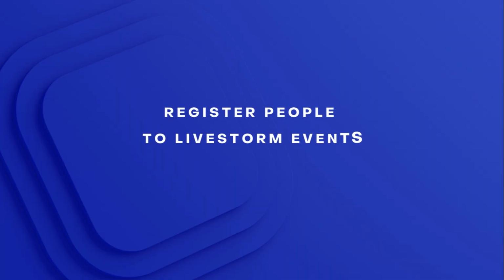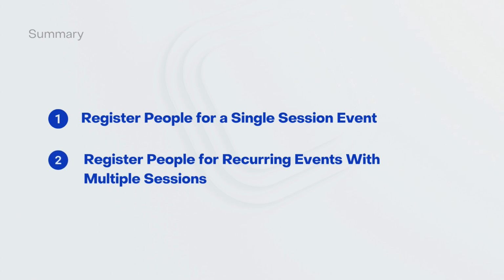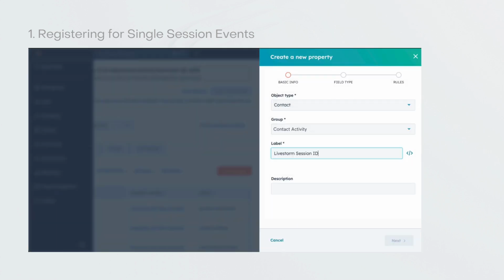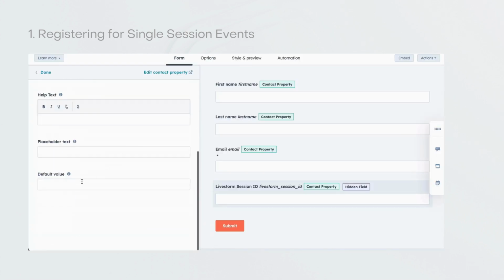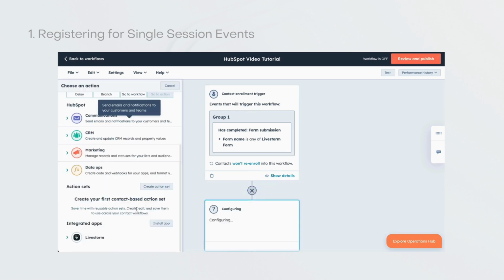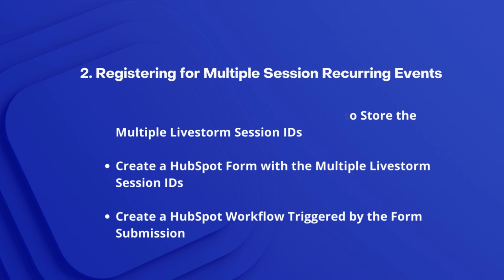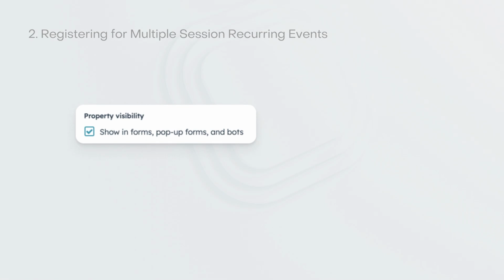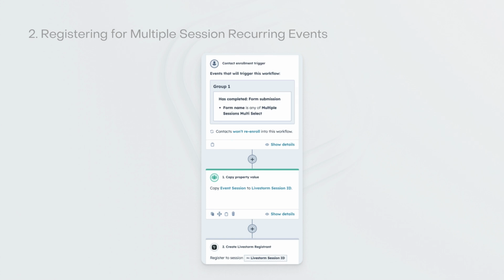Register for Livestorm Events Using HubSpot Forms (Full Guide)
Can you use HubSpot forms to register people for Livestorm webinars? Yes. In this tutorial, we show two methods: registering contacts for a single-session event, and registering contacts for recurring events with several sessions using a dropdown.

You'll create a custom HubSpot property, build the registration form with a hidden session ID field, and set up a HubSpot workflow with the "Create Livestorm Registrant (Advanced)" action, so everyone who submits the form is registered in Livestorm automatically.

This is Part 4 of the Livestorm + HubSpot integration series.

📋 What you need:
A Livestorm account with your API key
HubSpot Professional or Enterprise (workflows aren't available on Free or Starter)
The Livestorm HubSpot integration enabled

Part 4: Register people with HubSpot forms (this video)

📌 Chapters:
0:00 Introduction and what gets synced to HubSpot
0:40 Method 1: Single session registration with a HubSpot form
1:46 Creating the HubSpot form with a hidden session ID field
2:16 Building the workflow to auto-register in Livestorm
3:06 Method 2: Recurring events with a session dropdown
4:09 Building the multi-session form and workflow
4:47 Wrap-up

About Livestorm
Livestorm is the all-in-one webinar platform for marketing teams. Run branded live, on-demand, and automated webinars, capture engagement insights, and sync your data to your CRM to prove ROI, with AI built in to help you create, run, and repurpose your events.

Attendees join from their browser, with nothing to download. Livestorm integrates natively with HubSpot, Salesforce, Marketo, and Pardot, plus 1,000+ apps through Zapier. EU-hosted.